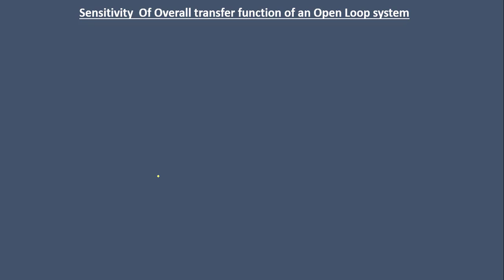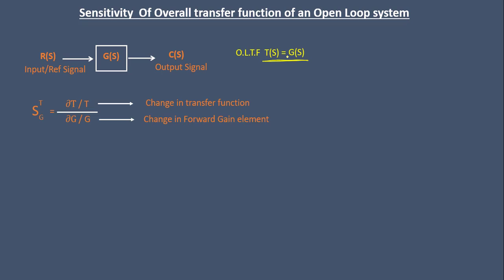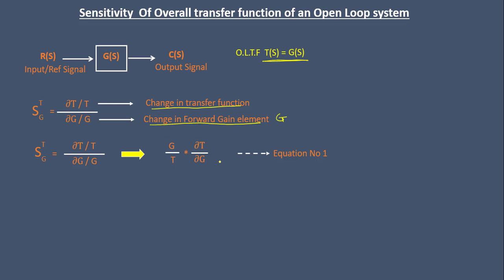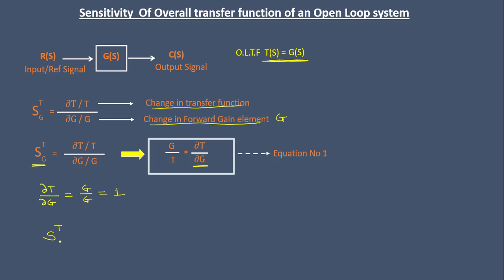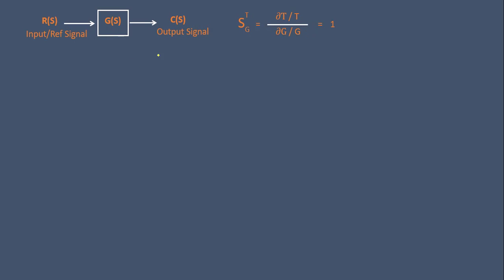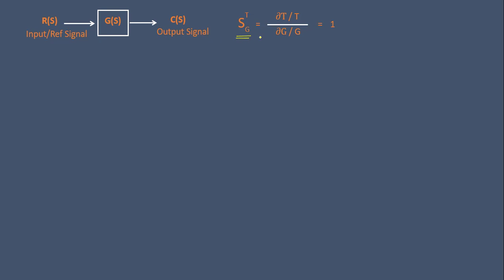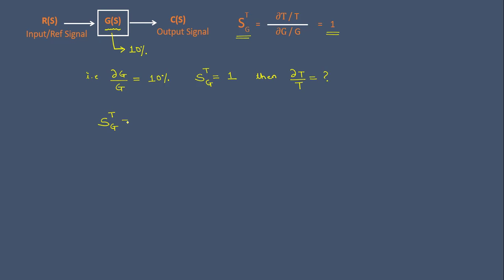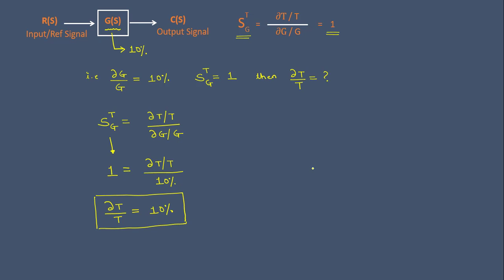Sensitivity Of Open Loop System Lecture-09 | GATE ECE | GATE EE | GATE IN | FULL COURSE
Sensitivity Of Open Loop System | GATE ECE | GATE EE | GATE IN | FULL COURSE

In this session we will study Sensitivity of Open Loop system with contents as follows
1. Sensitivity of Open loop system
2. Basic formula of Sensitivity
3. Simple derivation to find Sensitivity of open loop system for the overall transfer function
4. Sensitivity comparison between close loop system and open loop system

This is a full course of Control System. Students preparing for GATE 2022, GATE 2023 will be highly beneficial with this course. This course will be very much helpful for students From GATE ECE, GATE EE, GATE IN and also for other competitive exams like BARC, ISRO and ESE.

With this course student will no longer require to buy any courses available in market since we will be studying this subject in depth. In this course we will solve all previous questions asked in GATE EE, GATE ECE, GATE IN , ISRO, DRDO, BARC and other competitive exams.

 for solving your doubts, For solving more questions to get a good practice and for Live session. All updates will be given on the what's app group.
Please follow the moderator once you join the group.